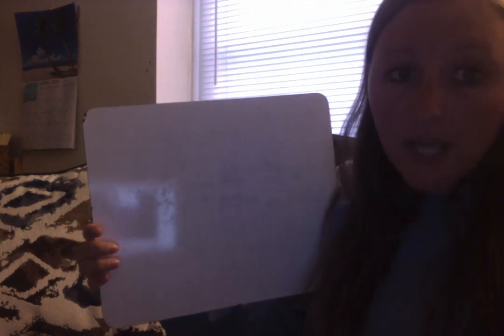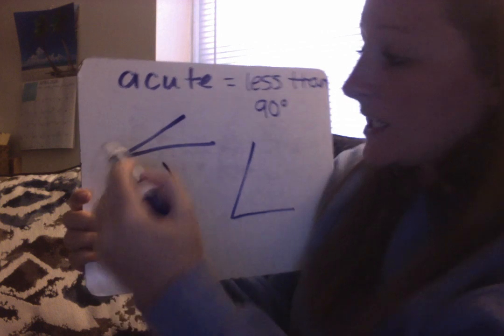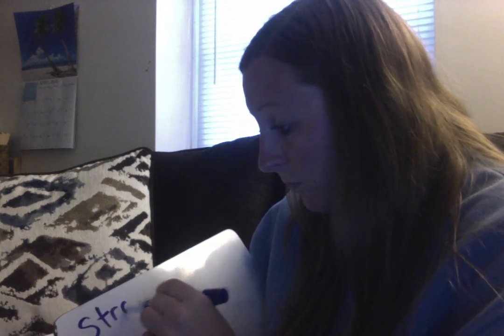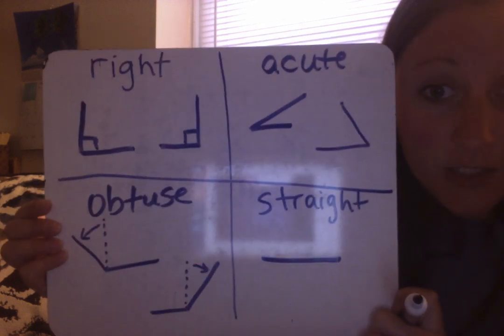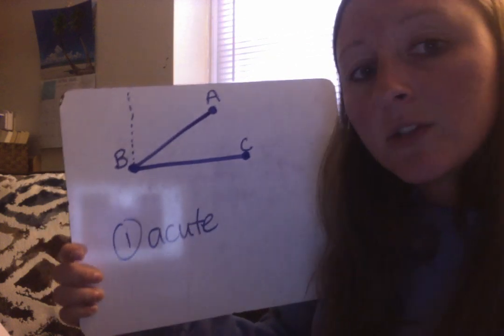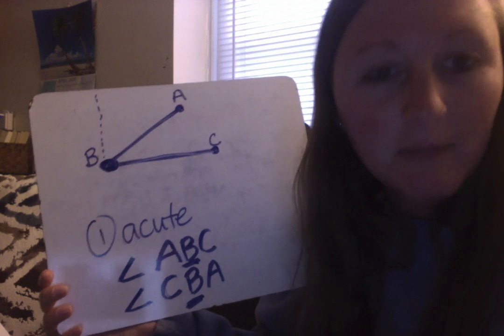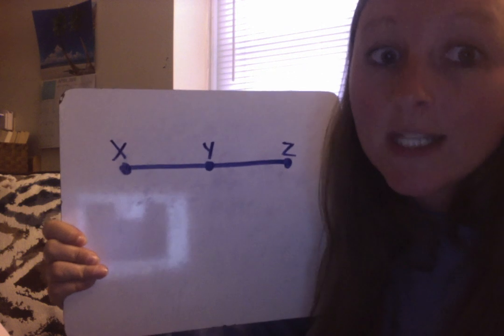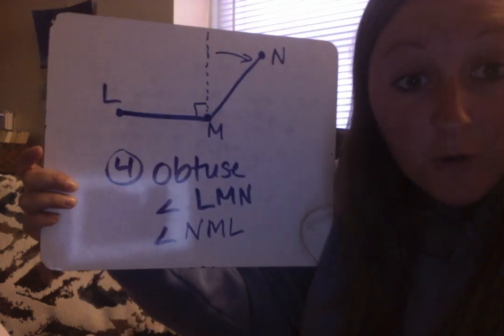Name The Angle